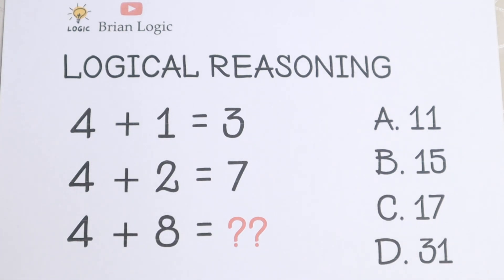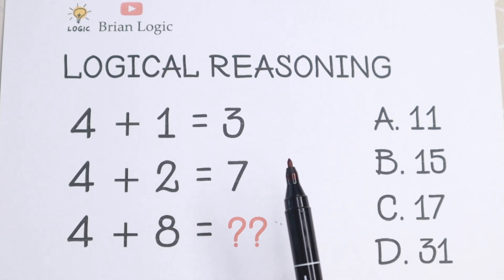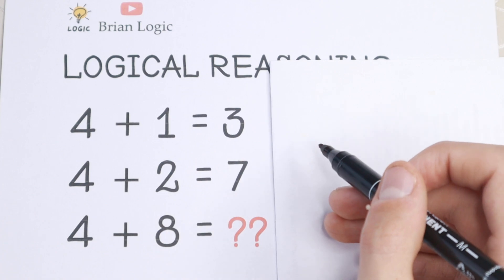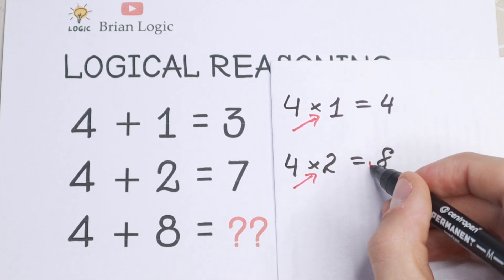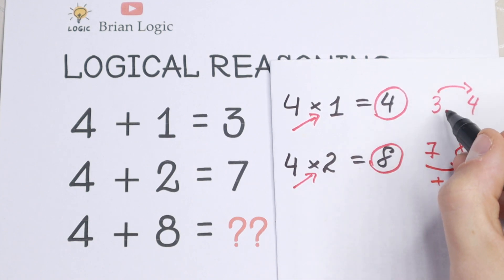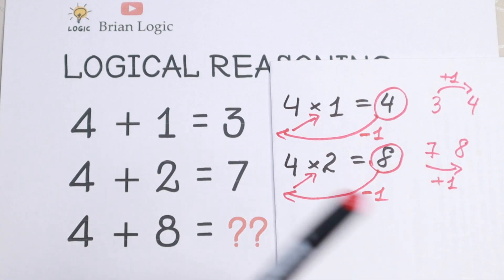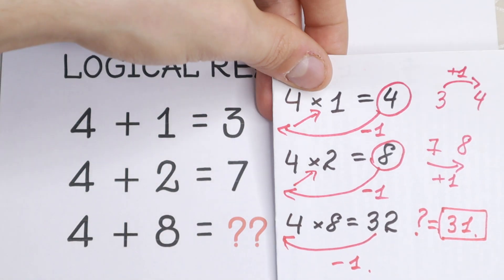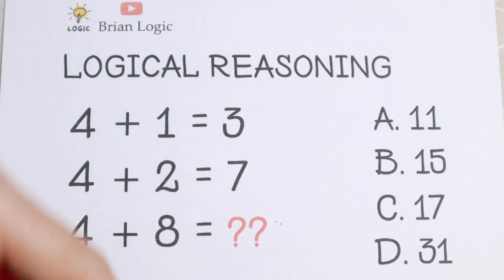A Great Brain Test 🔥 | You should learn this trick!